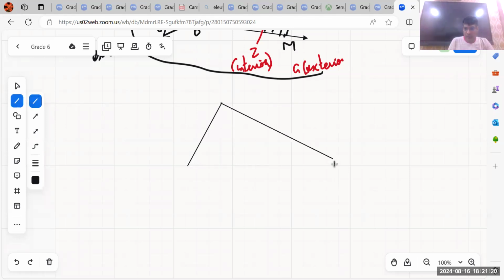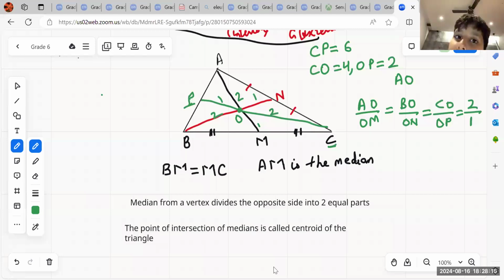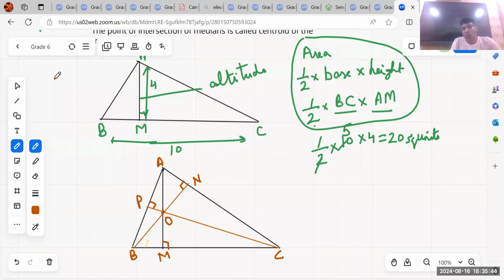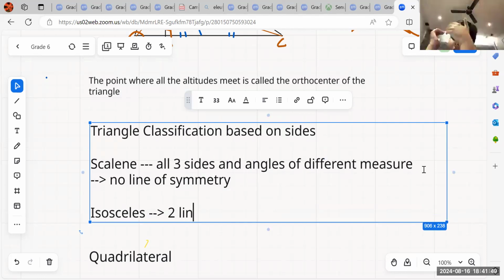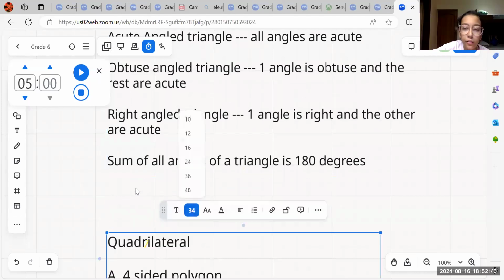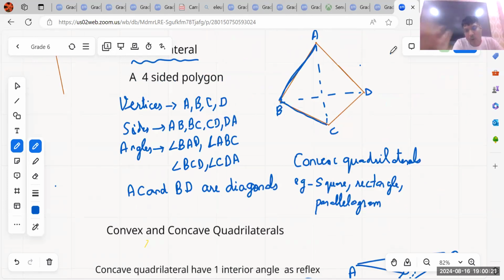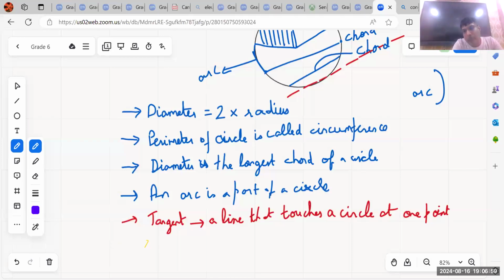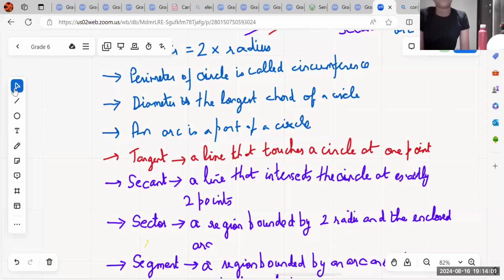Grade 6 Maths Olympiad Class#52 Triangles 16th Aug